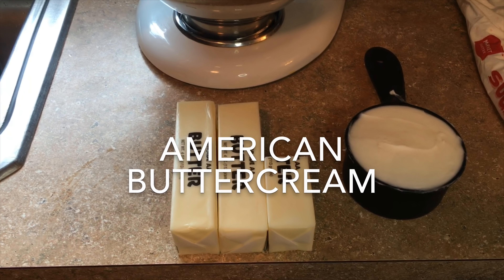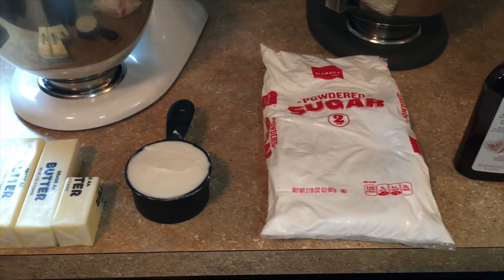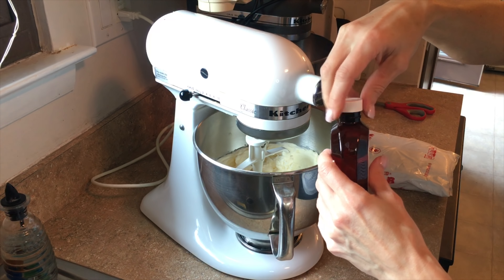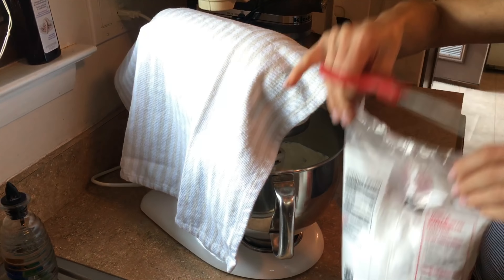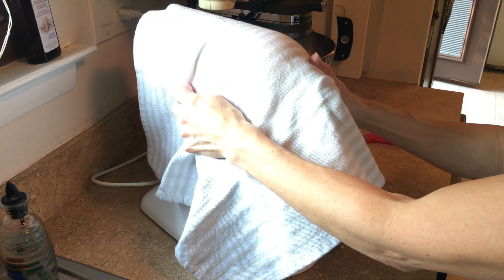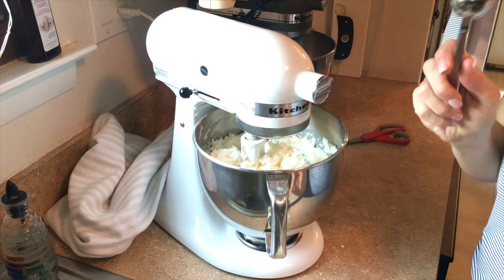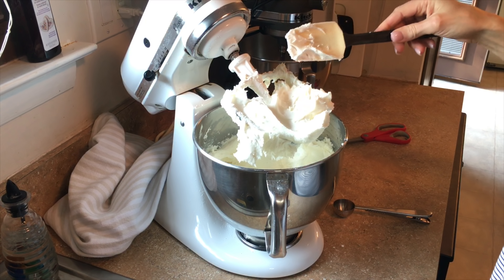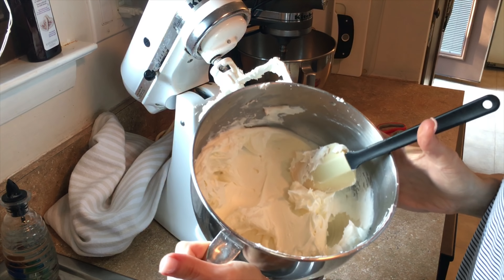How to Make American Buttercream Icing | Karolyn's Kakes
Hey guys!
In this video,  I show you how I make my delicious American Buttercream Icing!

Have you seen my latest video?  How to Ice a cake smoothly and beautifully with the buttercream icing recipe from this video!

SWEETEX SHORTENING
CRISCO SHORTENING
WILTON CLEAR VANILLA

Recipe:
10 oz. salted butter
6 oz. shortening (I prefer high ratio shortening like Sweetex)
2 lbs powdered sugar
1-3 tsp. clear vanilla (I prefer Wilton brand)
1-6 Tbsp. water to get to the desired consistency

Xoxo,
Karolyn

Karolyn’s Kakes provides cake decorating tutorials and tips to help you make amazing kakes!